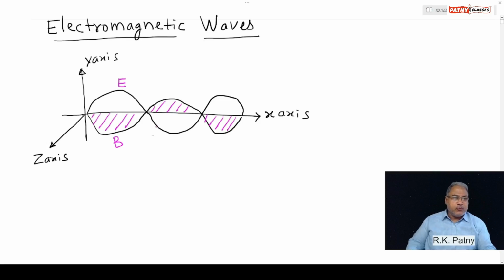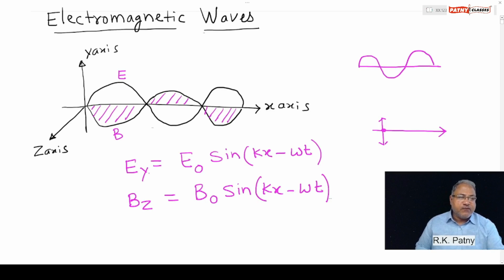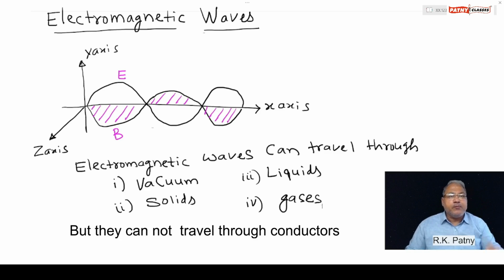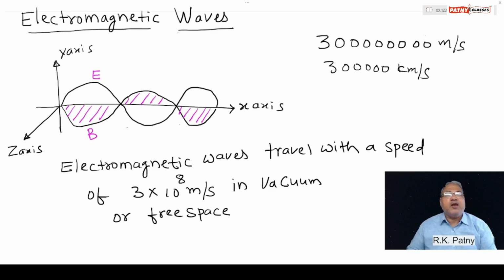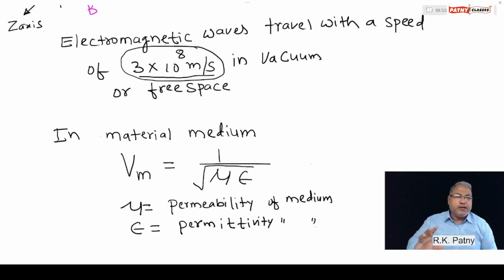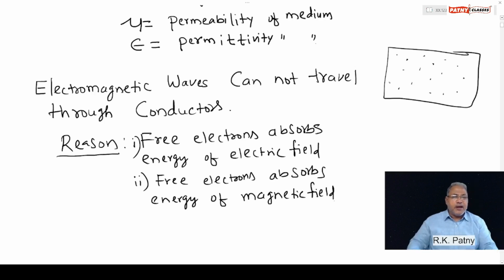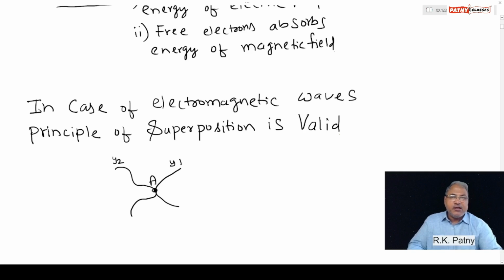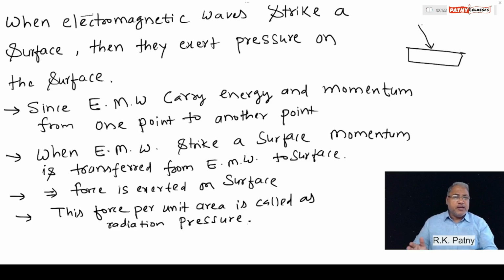Electro magnetic waves - important properties and radiation pressure|Speed of electromagnetic waves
electromagnetic waves - can they travel through conductors explained . Radiation pressure due to electromagnetic waves. equation of electric field and magnetic field in electromagnetic wave. speed of electromagnetic wave.  speed of electromagnetic waves in a given medium.  can we apply principal of superposition in case of EMW.
Characteristics of electro magnetic waves and radiation pressure.

Chapters :
00:00 introduction shape of electromagnetic waves
00:35 components of electromagnetic waves
00:55 equation of electric field and magnetic field in electromagnetic wave.
02:08 electromagnetic waves can travel trough
02:56 speed of electromagnetic wave.
04:23 speed of electromagnetic waves in a given medium
05:09 can electromagnetic waves travel through conductors
06:07  can we apply principal of superposition in case of EMW
07:09  radiation pressure due to electromagnetic waves

Your questions:
electromagnetic  waves are transverse in nature
 what is the shape of electromagnetic waves
 how electromagnetic  consist of two waves and transverse equations of both  electric wave and magnetic wave
Can electromagnetic waves travel through solids
talking about what are exactly electromagnetic waves and  Characteristics of electro magnetic waves and radiation pressure
How to calculate the velocity of electromagnetic waves in  a medium
can electromagnetic wave through solids
Why electromagnetic waves not travel through conductors ?
Properties of electromagnetic waves
 Formula for speed of EMW
 Can we apply principle of super position in case of electromagnetic waves
What is radiation pressure of electromagnetic waves.
Describe Diagram of electromagnetic waves
How to calculate speed of electromagnetic waves in a given medium

Subject : Physics
topic:  Characteristics of electro magnetic waves and radiation pressure.